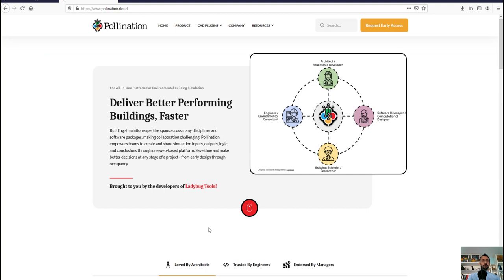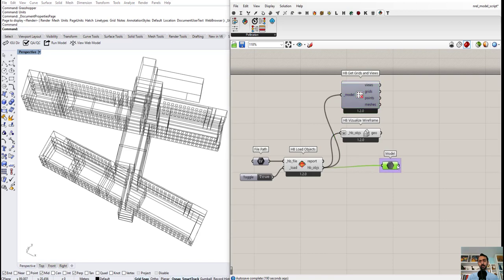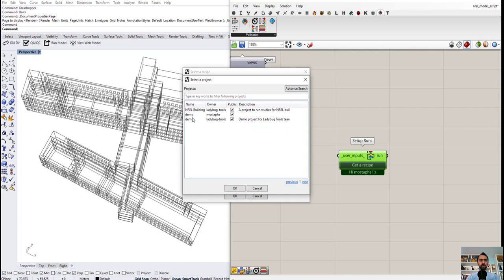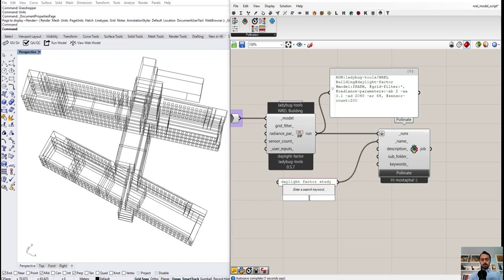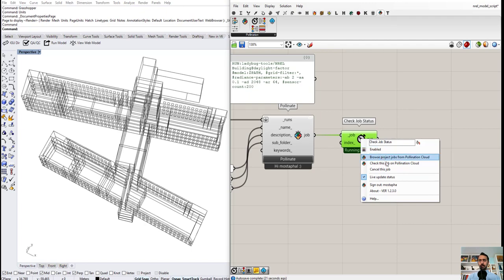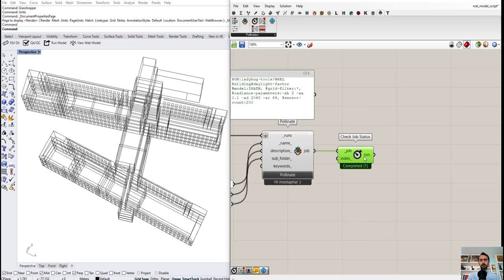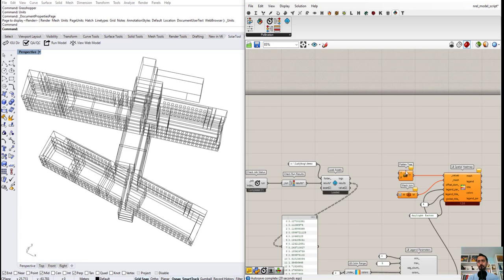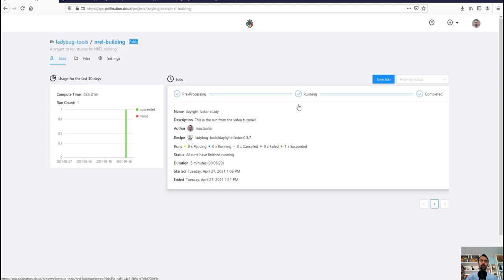Pollination Grasshopper Plugin: Your first Simulation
This video shows how to run your first simulation on Pollination and visualize the results.